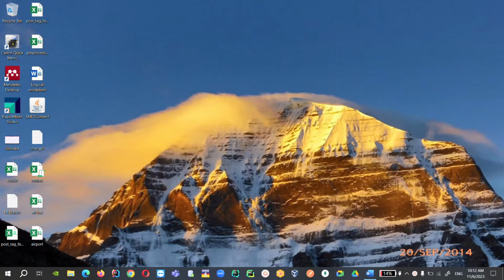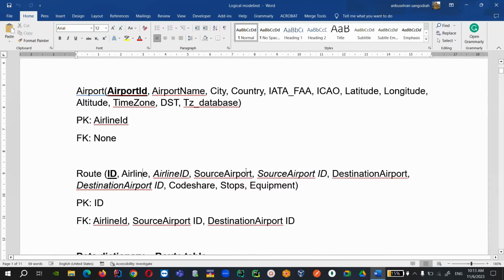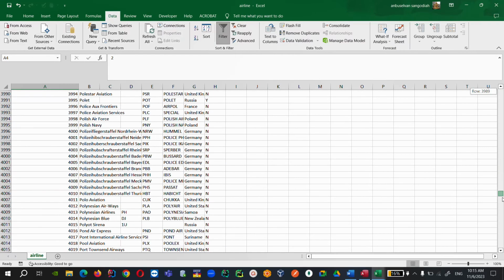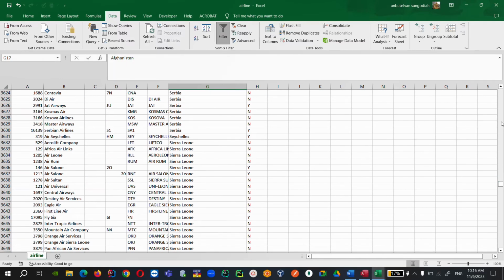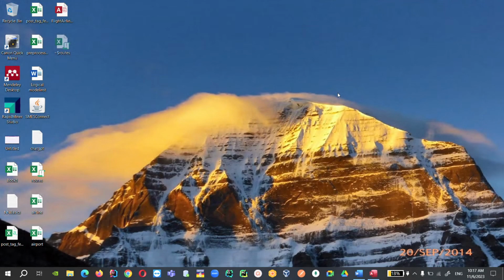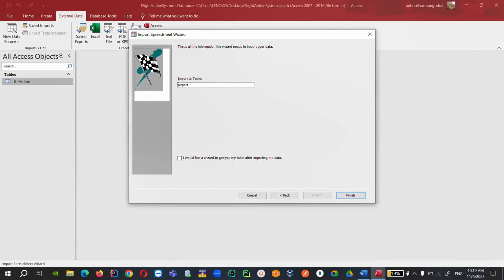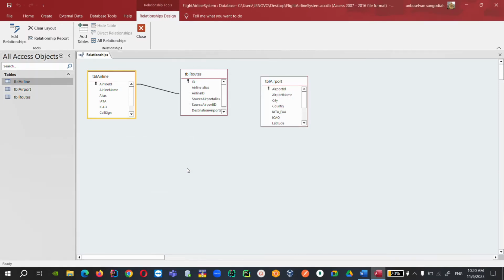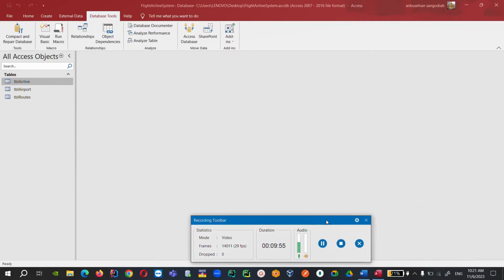Creating Tables and Relationships in Microsoft Access - Part 1